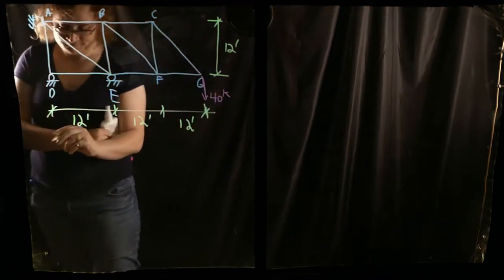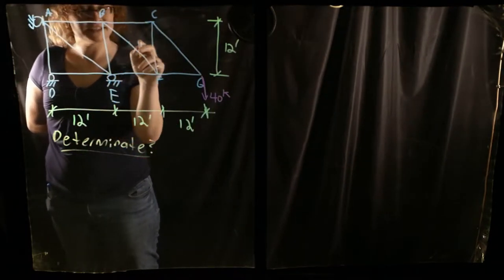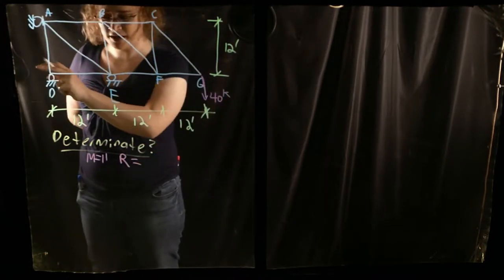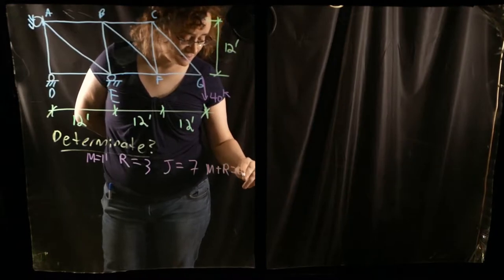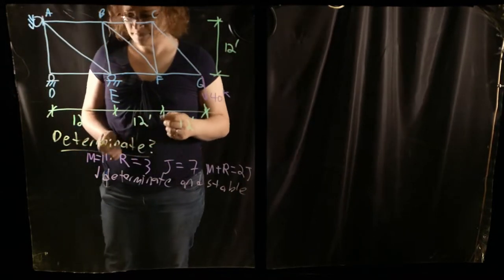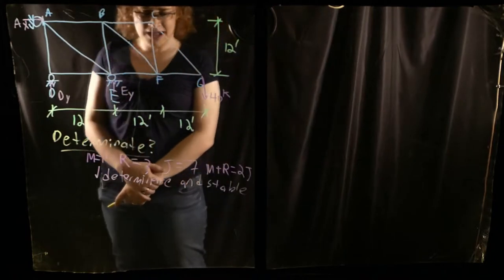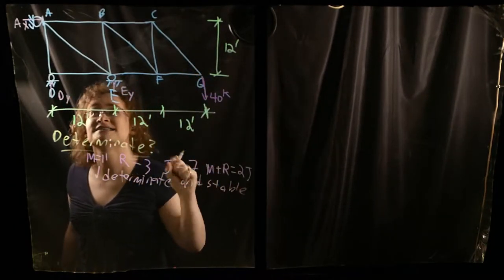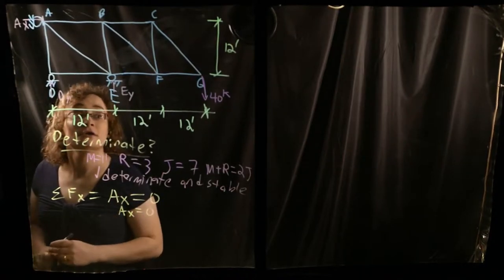Truss Method of Joints - Examples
Structural Analysis I - Lecture 18. In this lecture, we continue our study of trusses by working through examples using the method of joints.

Thanks to existing patrons:
Edmund Mei
Logan Patrick